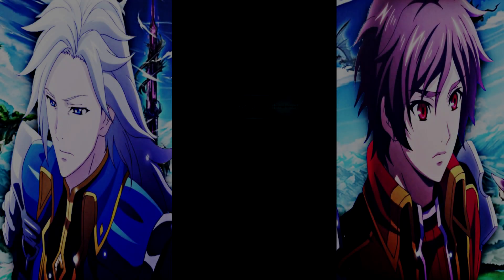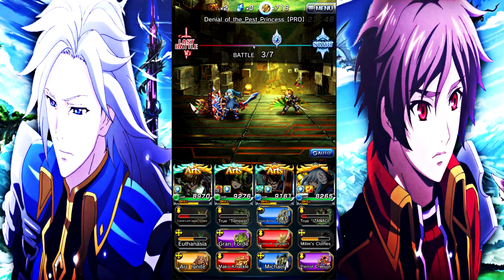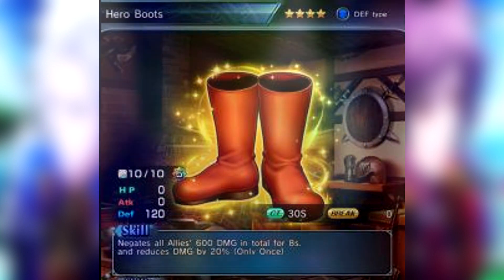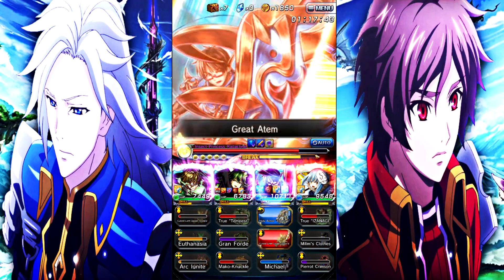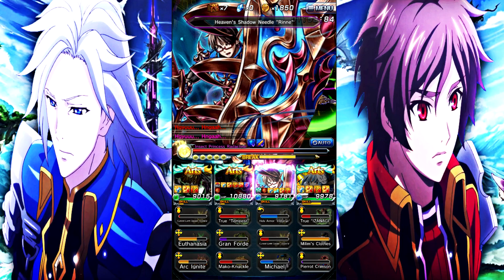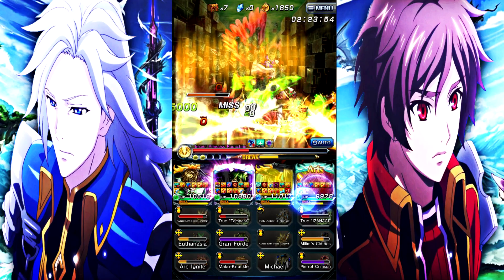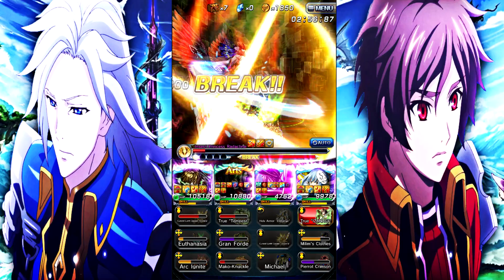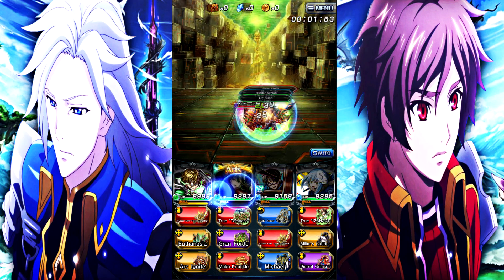Grand Summoners - All One Punch Man Equips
70 likes for your boy!!!       Thanks to the official Discord for the translations of the new equipment .  Hope y`all did enjoy it and I`m out guys PEACE!!

--Music used in the vid--